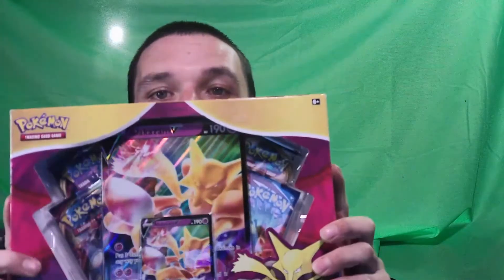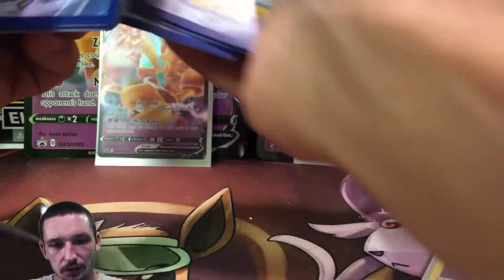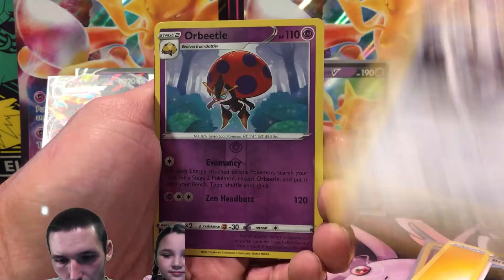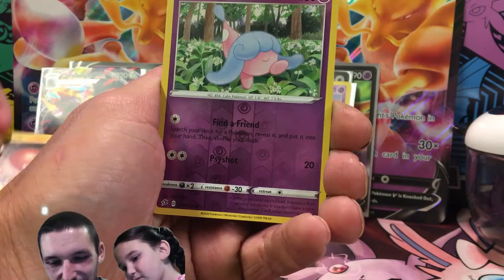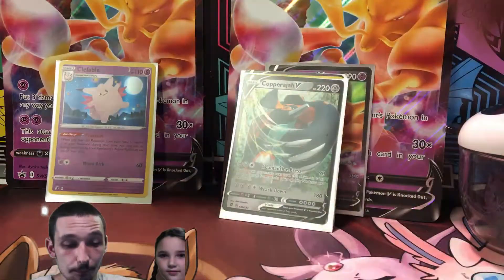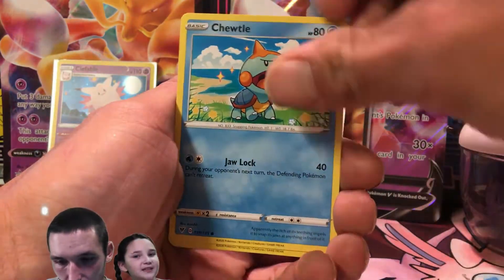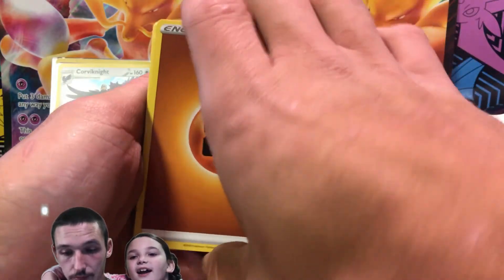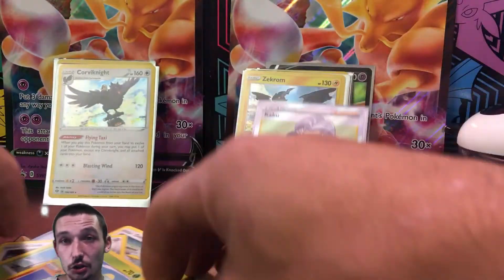Alakazam V Box x2 Opening!! | 400 Giveaway Announcement!!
Whats going on Pokemon People! Its Ya Boy DeMo back at it with some more Packs! In this opening we take a dive into not 1 BUT 2 Alakazam V Boxes!!! And might I say we get Some Tremendous PULLS! You guys are all amazing for your support! I really hope you all Enjoy the video! Its the best way to help out the channel, Its Completely free, and you get the satisfaction of making my day!!